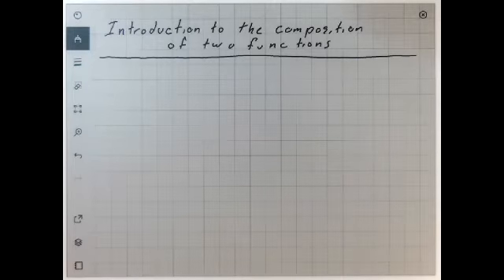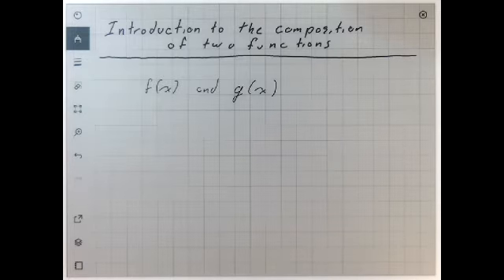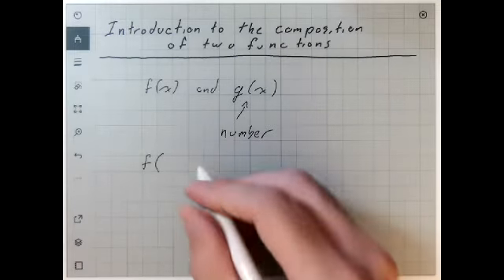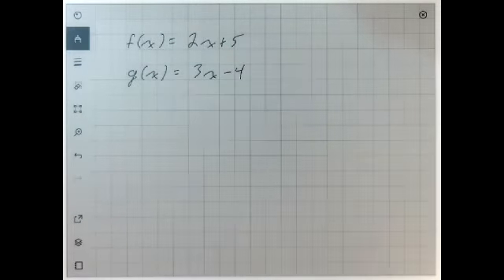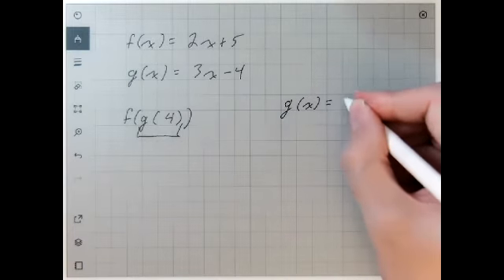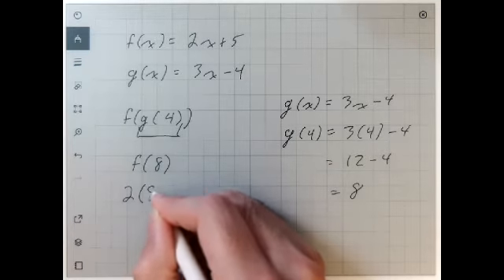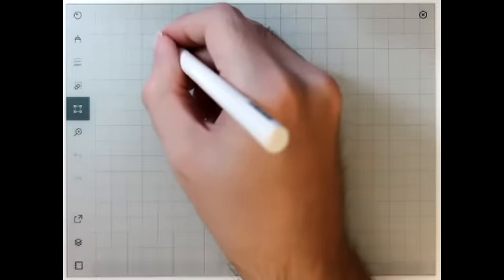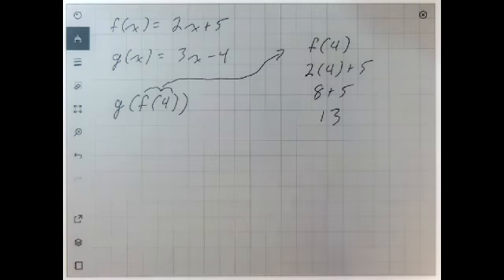Introduction to the composition of two functions